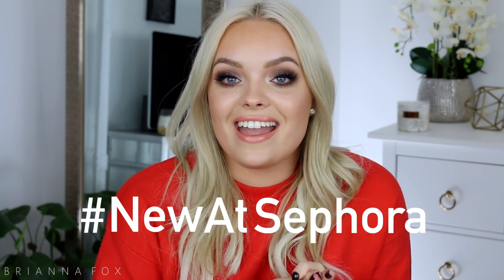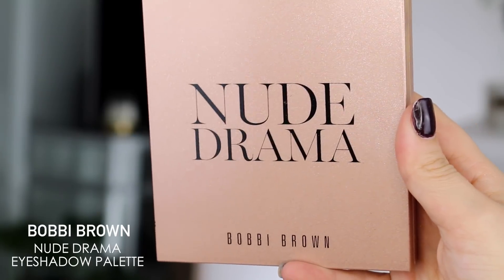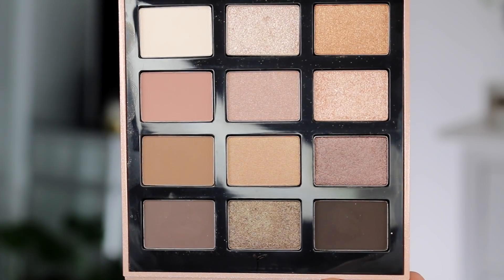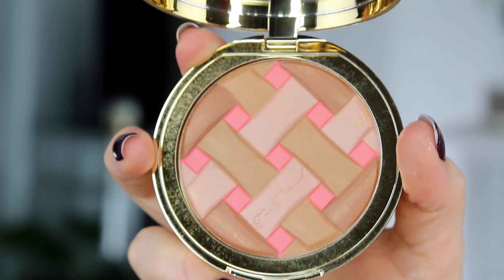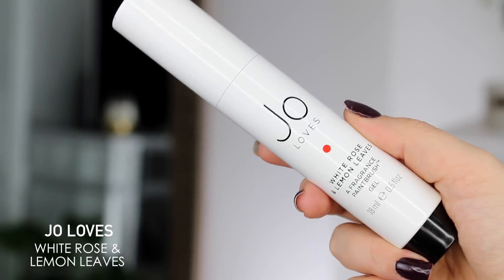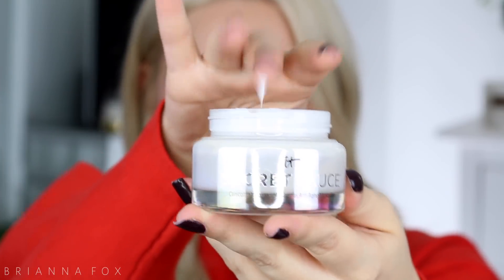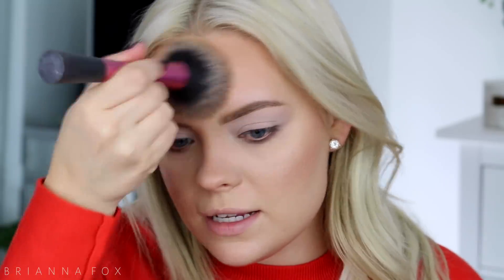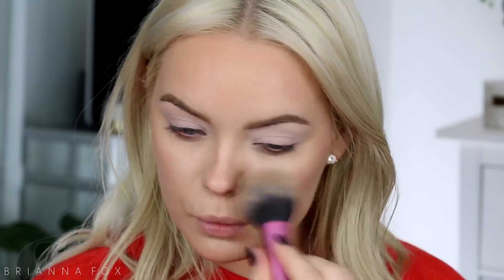What's New At Sephora Fall Unboxing + Try On!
ad Today I'm partnering with Sephora to show you some new must-have products that just came out for Fall! Post your photos on social media and share the love by hash tagging